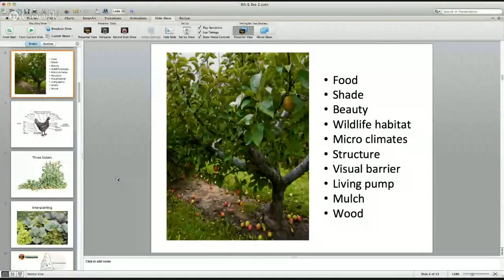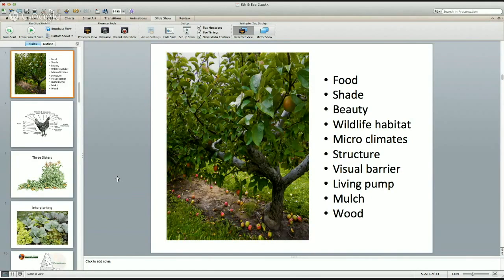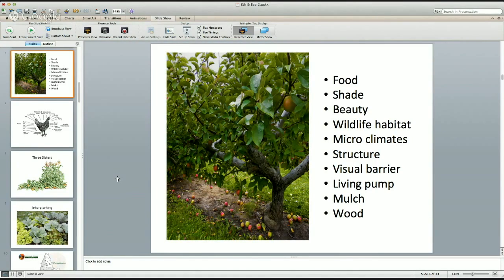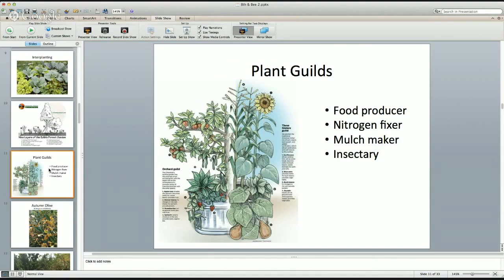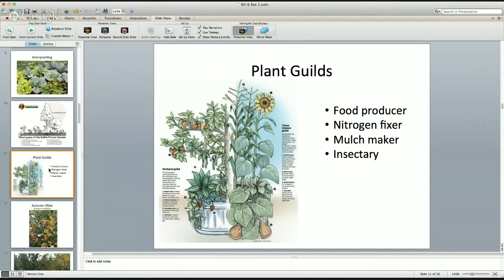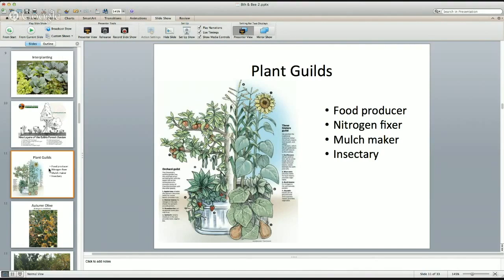How To: Intro to Stacking Functions in your garden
Get an introduction to the Permaculture design concept of Stacking Functions — maximizing garden outputs and health by using every element (plants, minerals, water, animals, etc) for multiple functions. Excerpt from our Tierra: Online permaculature video series. Featuring Ryan Johnston, Program Director for the Permaculture Skills Center